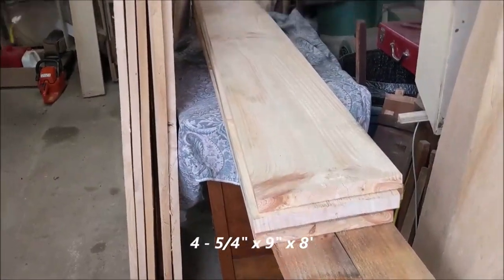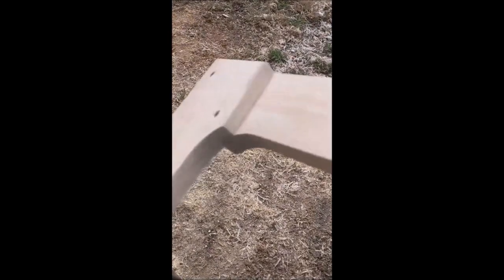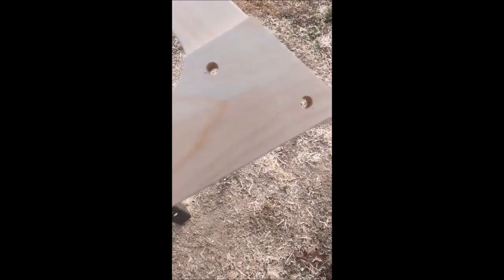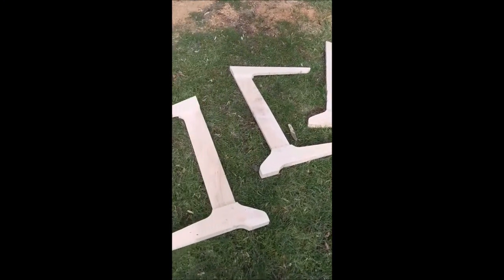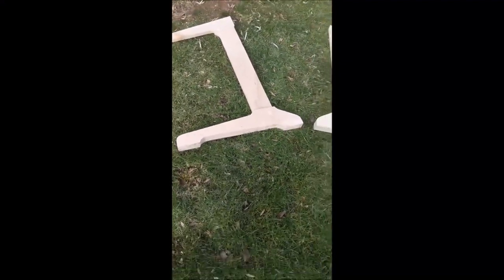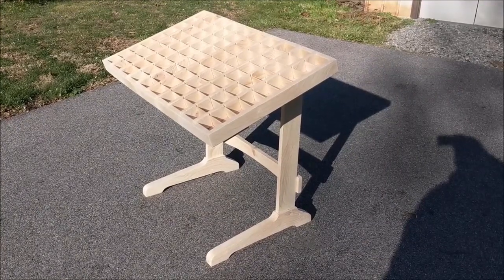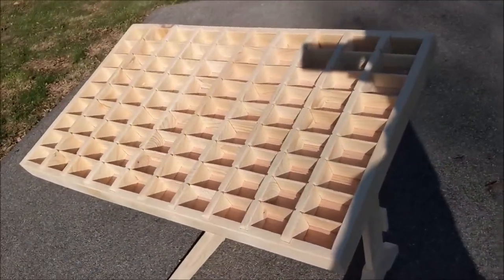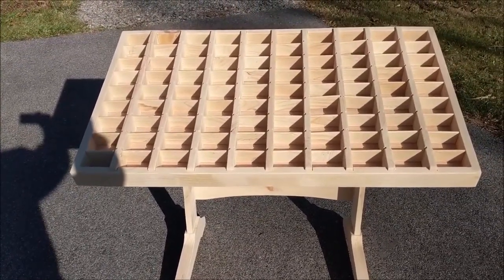Innovative Fly-Tying Display Table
Forget store-bought fixtures and see how I made an innovative, inexpensive fly-tying display table! Check out this video to see how I designed and built it for a happy client.

00:00 Introduction
00:17 Working in SketchUp
00:34 Review of Materials
00:53 Sizing and Shaping Begins
03:32 Walk Aroung - Finished Table